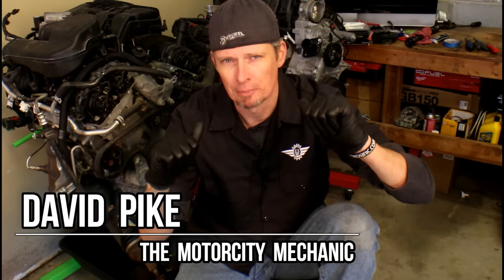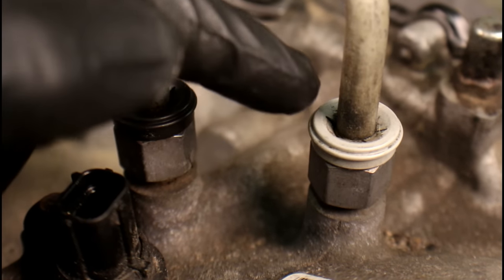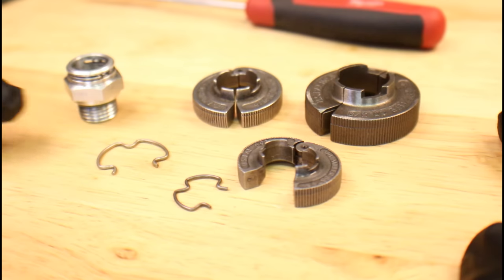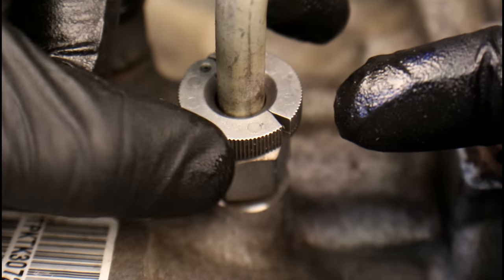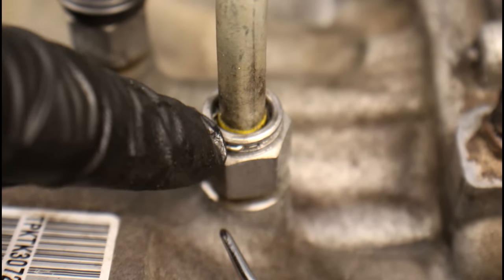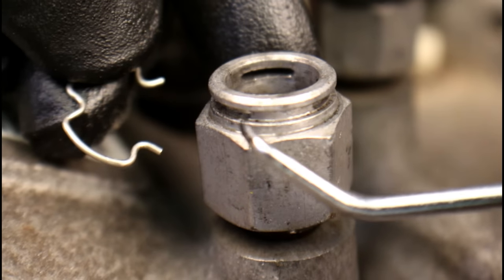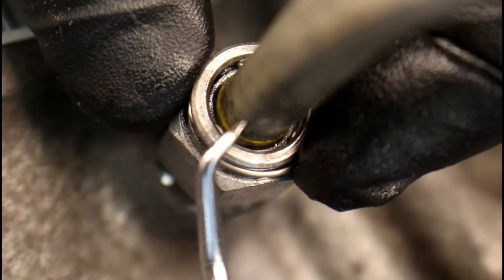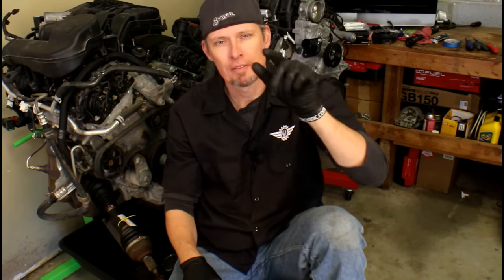Quick Tip: Removing Chrysler and Chevy transmission lines with no special tools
(388)